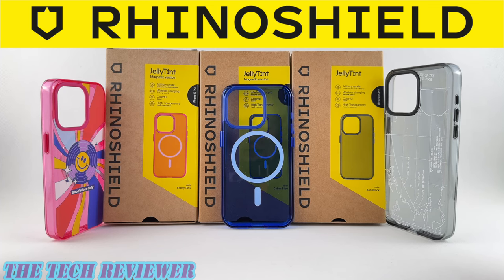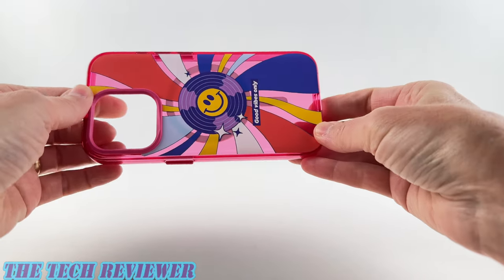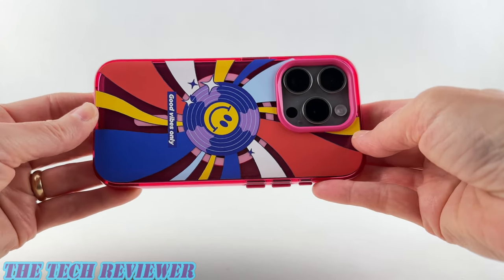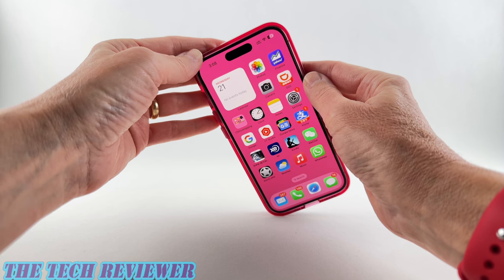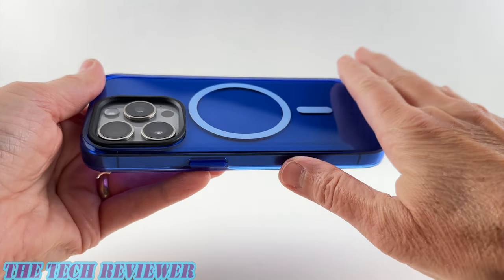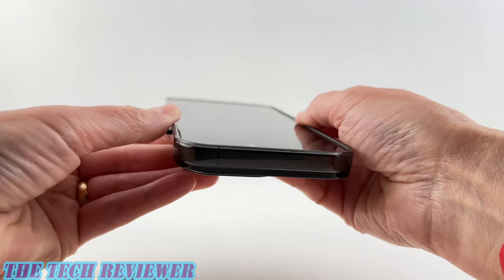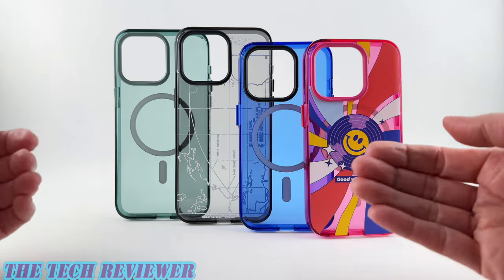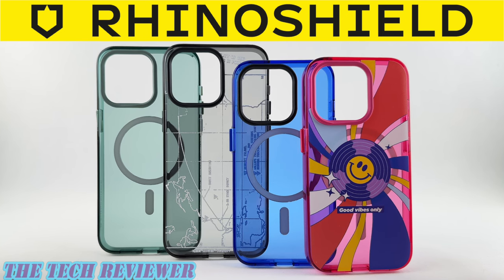RHINOSHIELD JellyTint iPhone 15 Pro / Max: Cool Prints * 11 ft Drop Protective * Translucent Colors!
Want to show off your iPhone 15 Pro or Pro Max with a translucent case but still get great drop protection? And maybe add some prints as well? Check out the new JellyTint cases from RHINOSHIELD!
 RHINOSHIELD JellyTint cases come in 4 trendy translucent colors and they offer 11 ft of drop protection. You can choose to go with a plain case, or you can customize your JellyTint with one of the huge number of prints available in RHINOSHIELD's graphics library. You can even upload your own photos or text if you want, and complement them with stickers and backgrounds from RHINOSHIELD.  You can also customize your case by swapping out your buttons and camera rings for a quick and easy splash of color. Like other RHINOSHIELD cases, the JellyTint cases are made of a food grade plastic which is BPA/S/F free and they are fully recyclable due to their mono material construction.  Also, due to their ShockSpread Lux material, they won't fade or turn yellow over time. Finally, they are available in both MagSafe and non MagSafe versions. If you don't want MagSafe, you don't have to pay for it.

Downsides would be the lack of grip and difficulty of removal. The JellyTint cases aren’t quite as slippery as they look, but they definitely aren’t grippy, and they are remarkably hard to remove! Other than that, they are great cases which do an excellent job of protecting your iPhone while being fun and attractive.

00:00 Introduction
01:03 How to install your JellyTint buttons
02:00 JellyTint features
02:58 Putting the JellyTint on the 15 Pro
03:18 Fancy Pink JellyTint fit and finish
05:20 Standard prints for the JellyTint
06:56 MagSafe performance
08:00 How to take off the JellyTint case from the iPhone 15 Pro
08:39 How to swap out the camera ring
10:12 Cyber Blue JellyTint on the 15 Pro
11:42 15 Pro Max JellyTint in Ash Black
13:02 Putting the JellyTint on the 15 Pro Max
13:33 15 Pro Max Ash Black JellyTInt fit and finish
14:38 Premium Collaboration prints for the JellyTint
15:45 How to take the JellyTint off the 15 Pro Max
16:08 Conclusions
17:13 Pricing, discounts and where to buy

The JellyTint cases for iPhone 15 Pro and 15 Pro Max are available directly from RHINOSHIELD and they are priced at $37.99 for the non MagSafe versions and $46.99 for the MagSafe versions. They come in the four trendy colors shown in this review: Fancy Pink, Cyber Blue, Moody Green and Ash Black and can be customized by the addition of swappable buttons and camera rings (.99 cents each when bundled with a case) as well as by adding prints from RHINOSHIELD’s extensive graphics library (pricing ranging from an additional $3 to $7, depending on the type of case and type of print). And as long as you meet the minimum purchase amount of $50, you can save an additional 10% on your RHINOSHIELD purchase by using the affiliate promo code especially for my viewers: THETECHREVIEWER88
Many thanks to the kind folks at RHINOSHIELD for sending me out these samples to review.